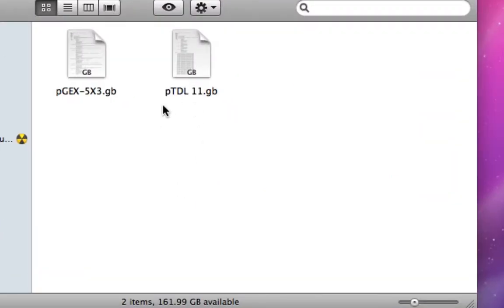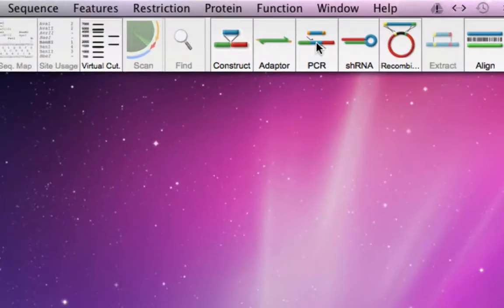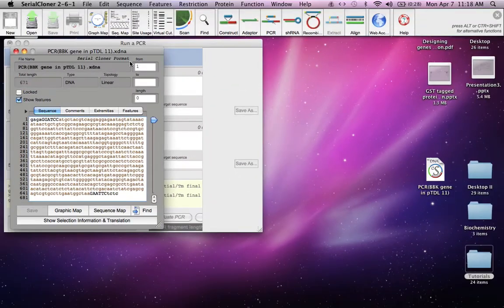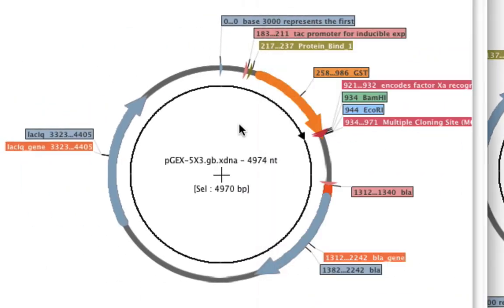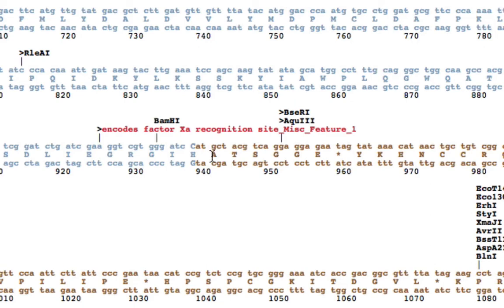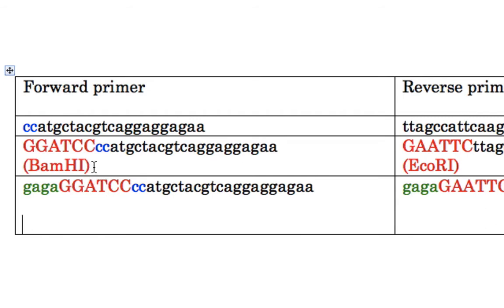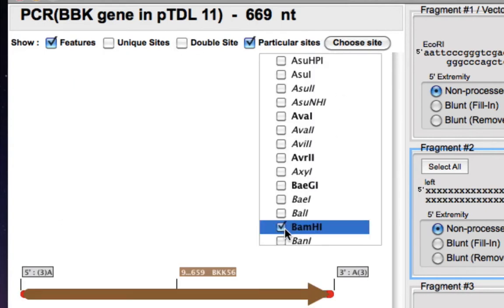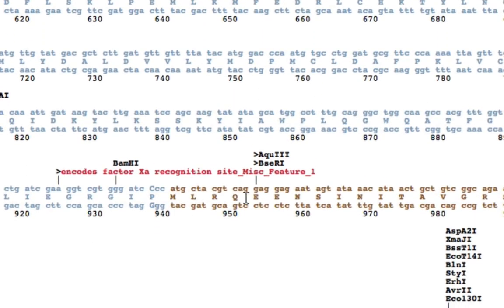Adjust reading frame, Subclone BKK56 gene in expression vector pGEX5X3